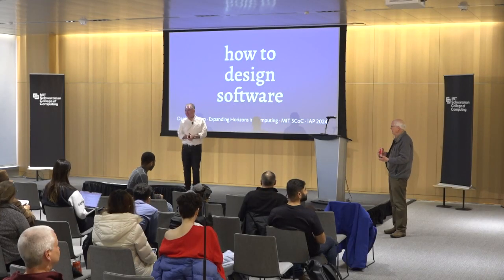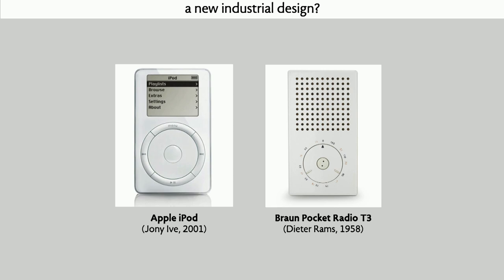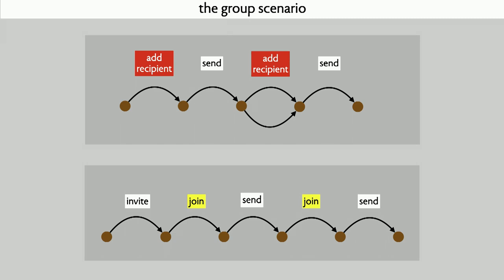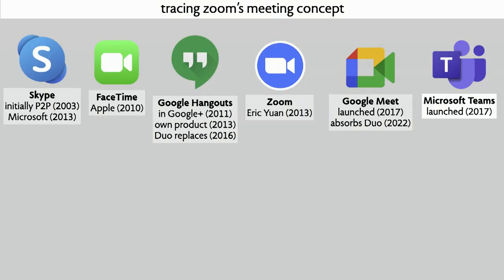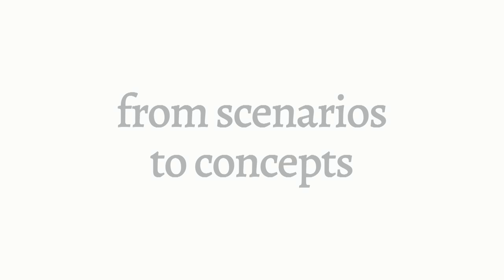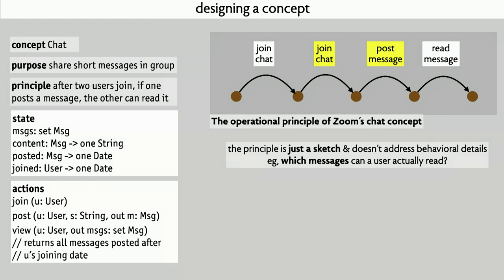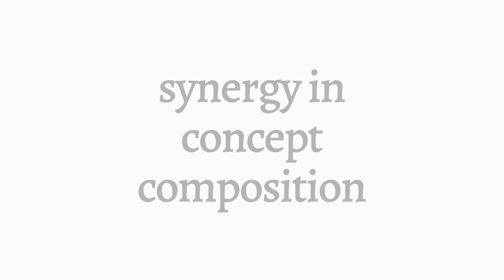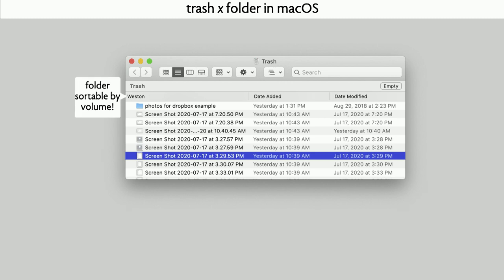Three Directions in Design: Daniel Jackson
Daniel Jackson, Professor, MIT Electrical Engineering and Computer Science and CSAIL, and author of the book The Essence of Software, on how to design software.

Jackson’s talk was part of the session on "Three Directions in Design” for the Expanding Horizons in Computing series. Organized by MIT faculty, the series of bootcamps, workshops, short talks, panels, and roundtable discussions delved into exciting areas of computing and AI, with topics ranging from security, intelligence, and deep learning to design, sustainability, and policy.

The mission of the MIT Schwarzman College of Computing is to address the opportunities and challenges of the computing age — from hardware to software to algorithms to artificial intelligence — by transforming the capabilities of academia in three key areas: strengthen core computer science and AI; infuse the forefront of computing with disciplines across MIT; and advance social, ethical, and policy dimensions of computing.